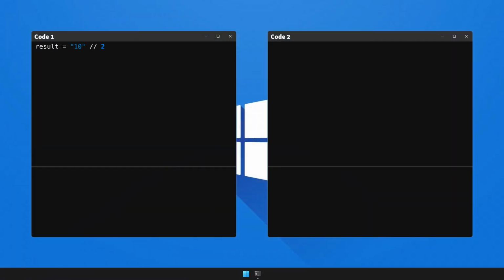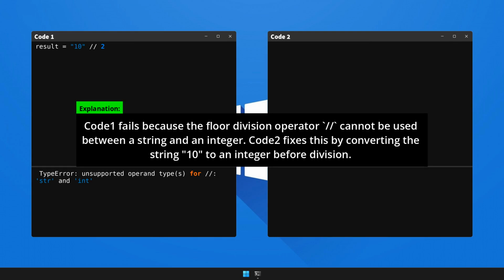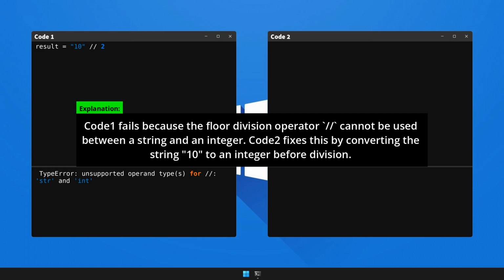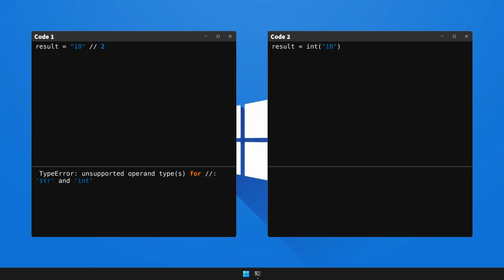How to fix TypeError: unsupported operand type(s) for //: 'str' and 'int' in Python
We're excited to share with you our newest video, "How to solve  TypeError: unsupported operand type(s) for //: 'str' and 'int' in Python". 🎥 This series is meticulously designed to arm you with knowledge 🧠 and skills 🛠️ to overcome frequent coding challenges.

Today, we will decipher 🔎 and resolve a common error faced by Python coders: the bit hard to solve  TypeError: unsupported operand type(s) for //: 'str' and 'int'. Here is a snapshot of the code of the video:

Troubling Scenario: ❗️

Unwanted Result: 🚫
 TypeError: unsupported operand type(s) for //: 'str' and 'int'

Effective Resolution: ✔️

result = int("10") // 2

Desired Output: 🏁
5

In this detailed walkthrough, we will illuminate 💡 the underlying cause of this error, and offer a comprehensive explanation: Code1 fails because the floor division operator `//` cannot be used between a string and an integer. Code2 fixes this by converting the string "10" to an integer before division. 🎯